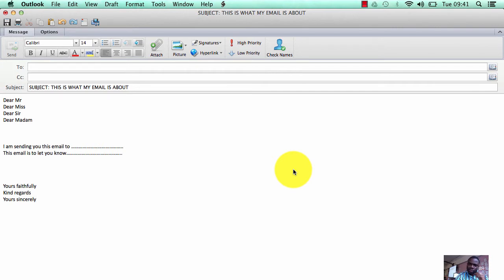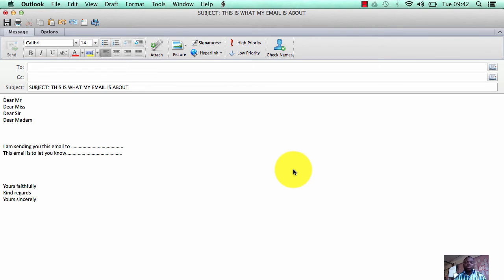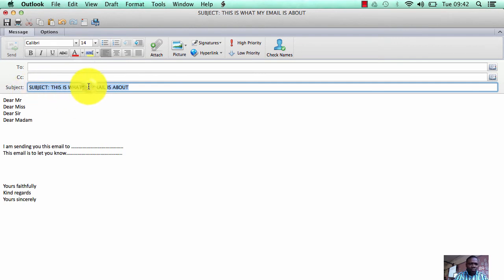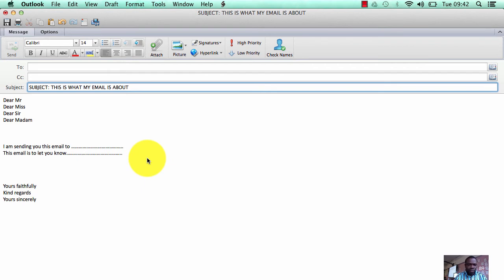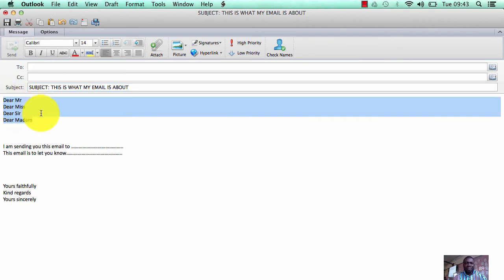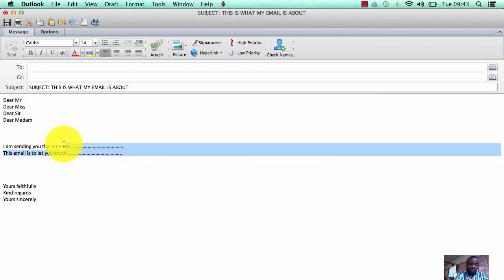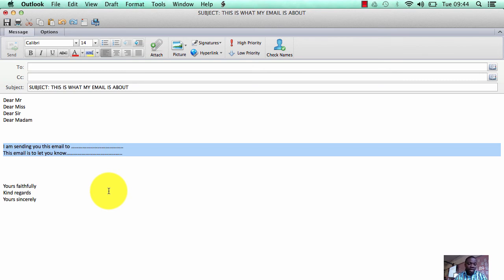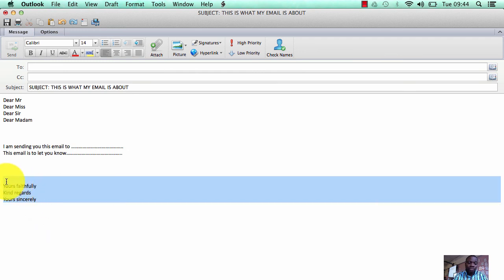INTRODUCTION TO BUSINESS EMAIL